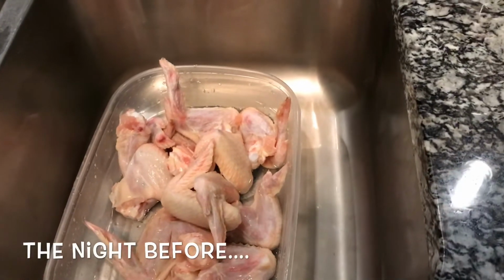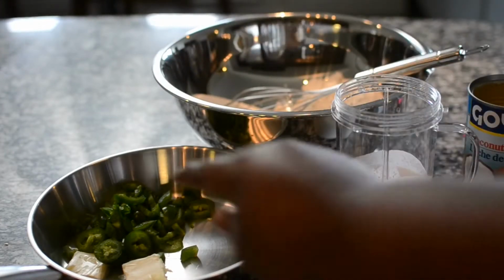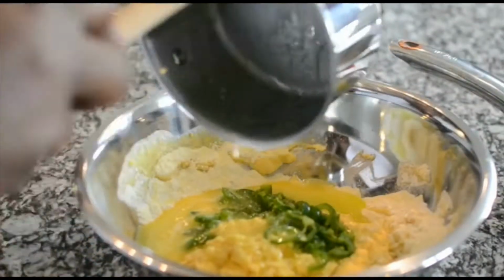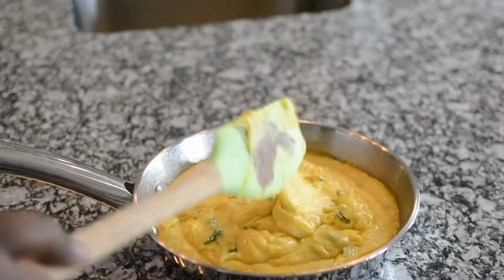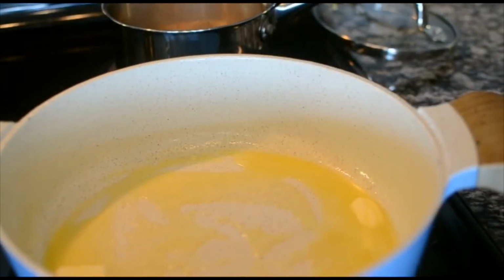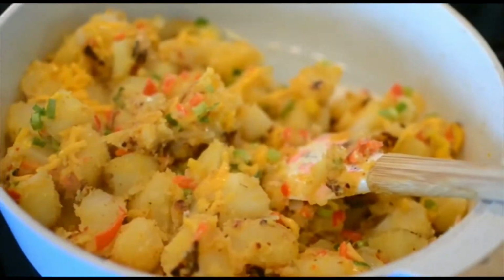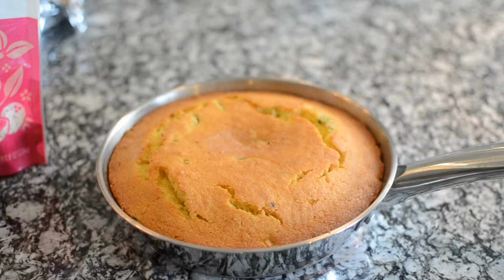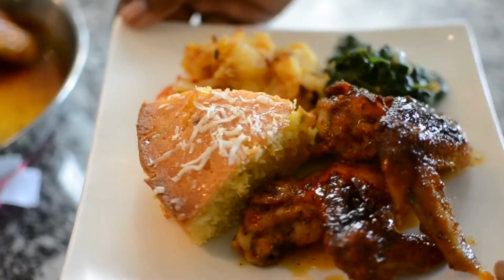Sunday Dinner | Honey Amsterdam Wings | Spicy Coconut Cornbread | Smothered Potatoes | Saute Spinach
Ingredients

CORNBREAD
1 cup all purpose flour
1 cup yellow cornmeal
3/4 cup granulated sugar
1 tsp salt
2 tsp baking powder
2 eggs
3/4 cup coconut milk
2 jalapeños chopped - take the seeds out of one jalapeño
1 stick melted butter
1/4 cup unsweetened shredded coconut

SMOTHERED POTATOES
2 russet potatoes
1 medium onion
4 large cloves garlic
4 tbsp butter
1/3 cup shredded cheddar cheese
Season to taste all purpose seasoning or if you have my seasoning use 1 1/2 tbsp

HONEY AMSTERDAM WINGS
10-12 whole chicken wings
Season to taste and salt and pepper
Sauce - 1/3 cup honey, 3 tbsp sambal, 1 nip bottle Amsterdam liquor or one shot of Amsterdam liquor . 2 tbsp butter